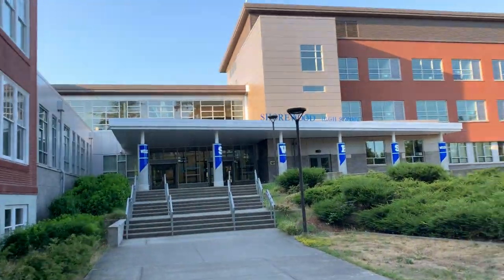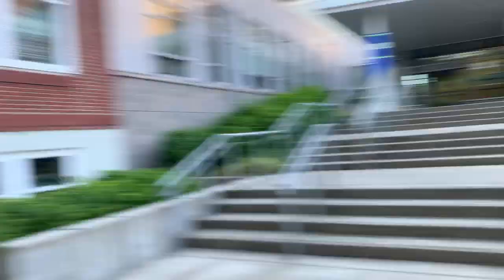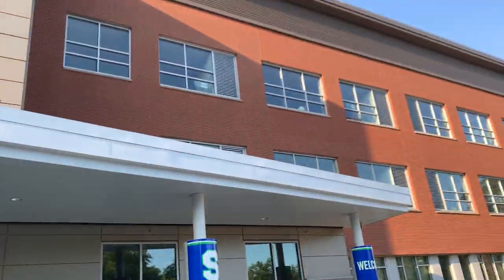Walking and talking (Shorewood High School) - 20 July 2023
For my walking and talking video today, Thursday 20 July 2023, I go on a walk at Shorewood High School and talk about track and field practice here when I competed for the school team (I ran middle distance, Spring 2007 season).

Filmed by me (Tanis Coralee Leonhardi) at Shorewood High School in Shoreline, Washington State, United States of America starting at 7:25 a.m. on Thursday 20 July 2023. Premiered 20 July 2023.